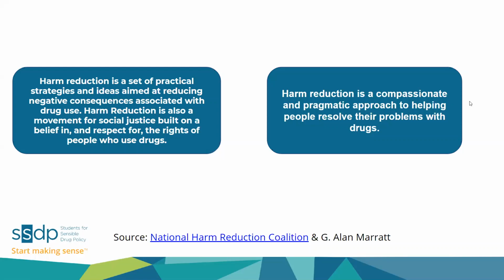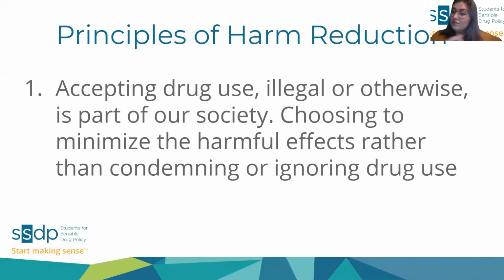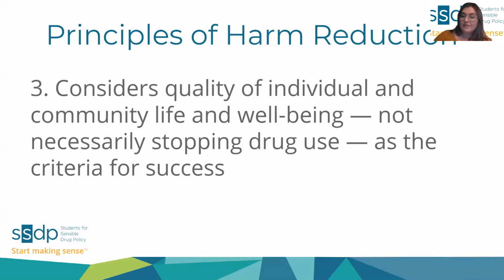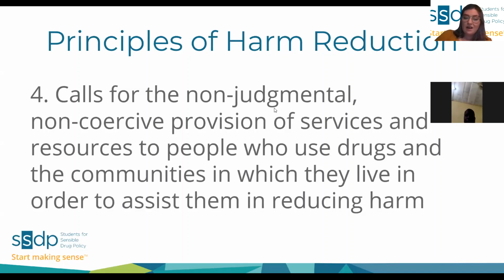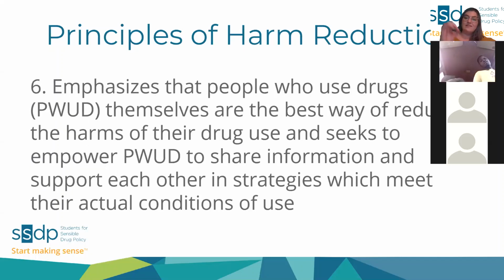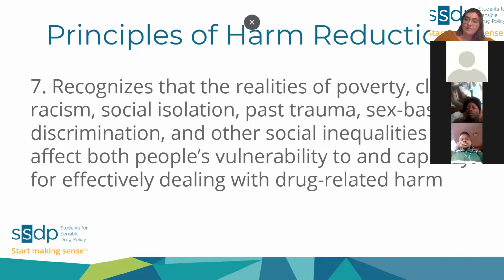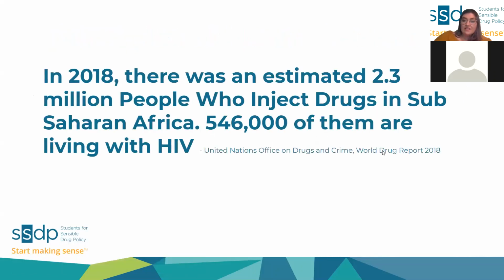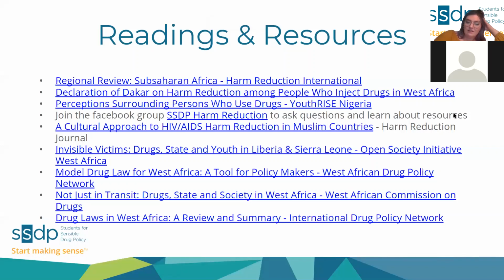Introduction to Harm Reduction: SSDP Sierra Leone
In this training designed for SSDP Sierra Leone, we gain a deeper understanding of the principles of harm reduction. The training is facilitated by Róisín Downes ‘15, Executive Director of SSDP International.